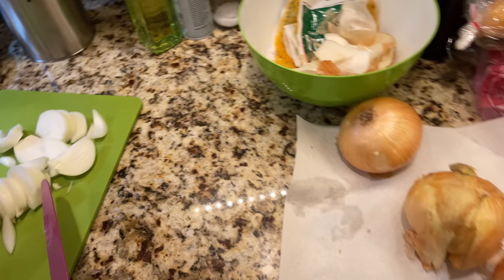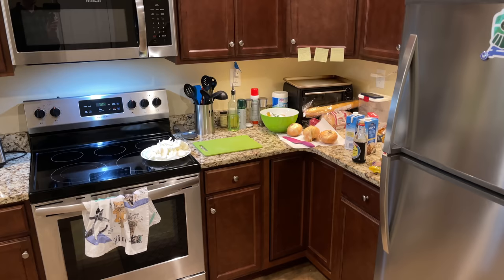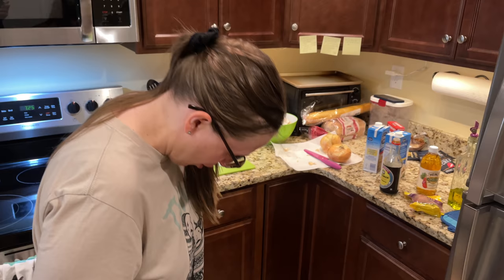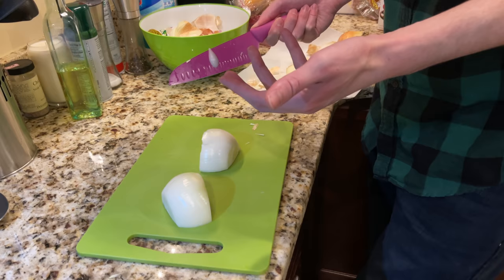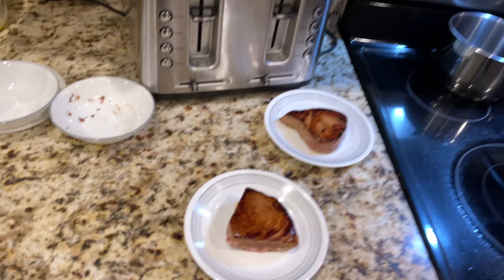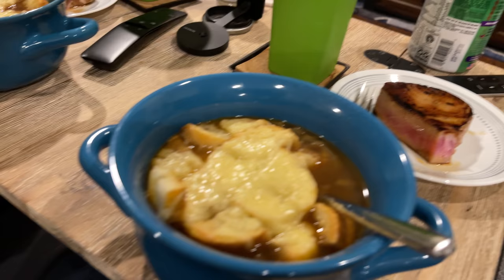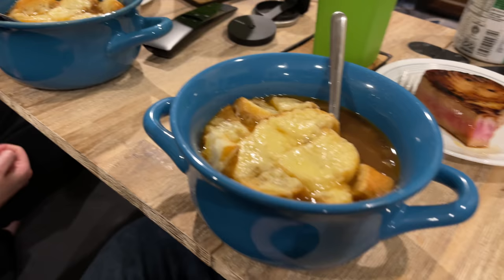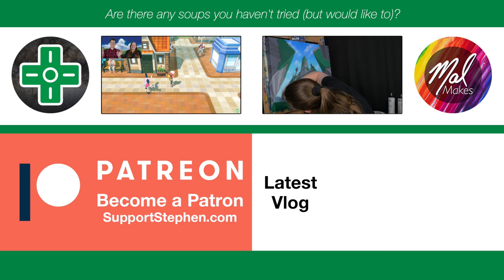You Can't Cut an Onion with Your Eyes Closed! • 5.10.22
Mallory takes away my knife as I try French Onion soup for the first time.

🎵 "George" by Silent Partner